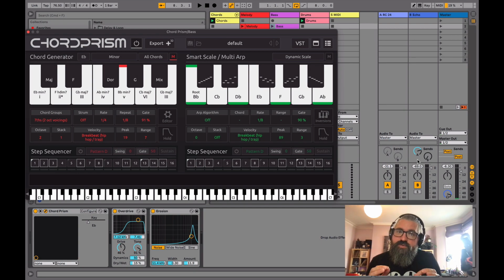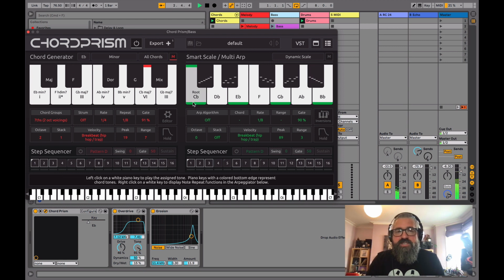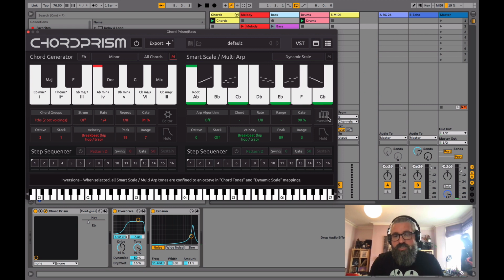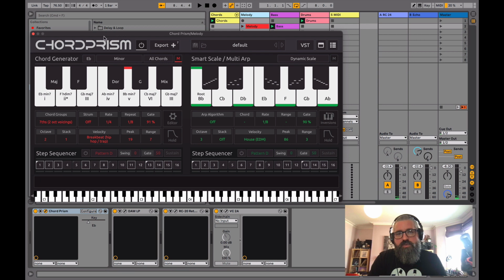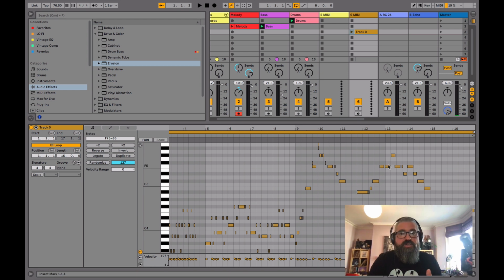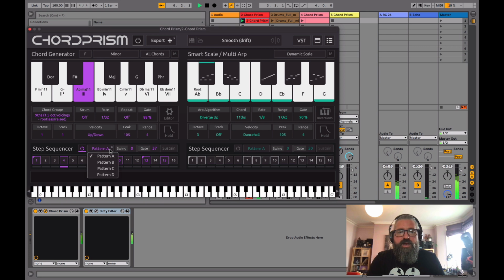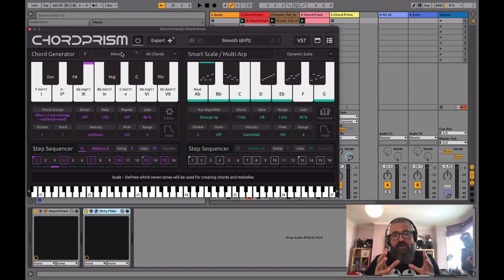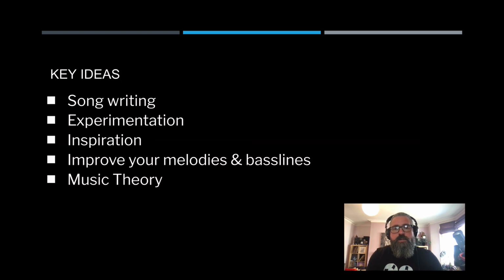Education & Bass - Chord Prism Tutorial Part 3: Smart Scale / Multi Arp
In this video Frenic creates a dope bassline and melody with Chord Prism's Smart Scale.